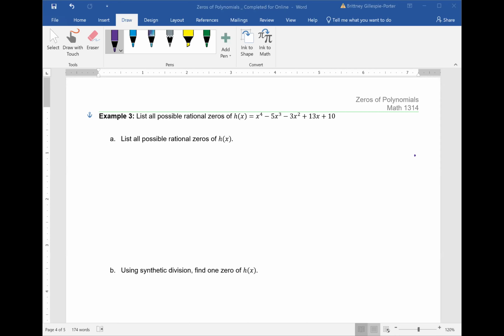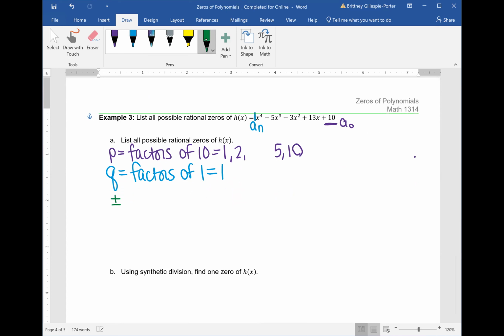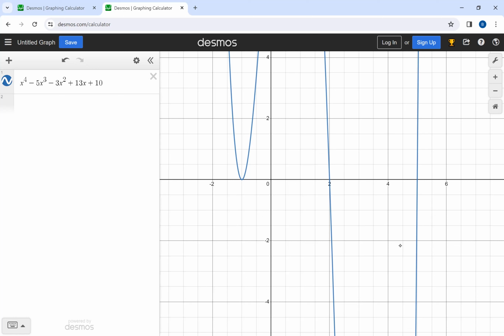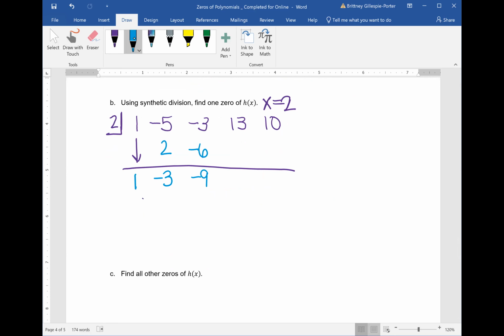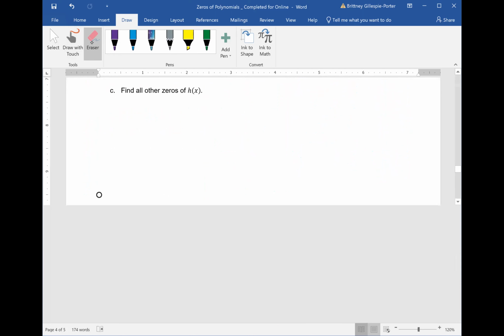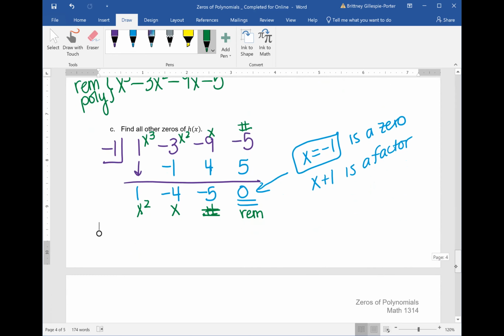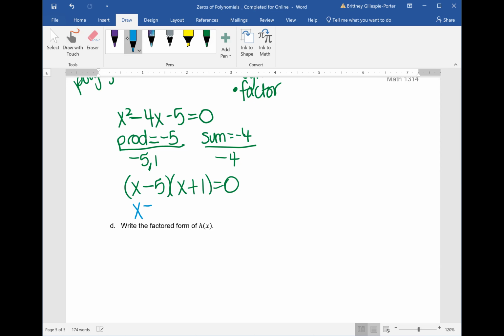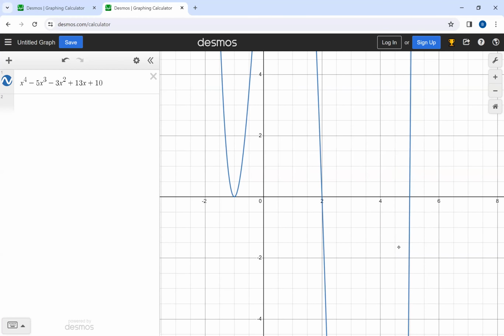Zeros of Polynomials: Rational Roots Theorem and Finding All Zeros (Example 2)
This video walks through applying the rational roots theorem to a polynomial, finding all zeros of the polynomial, and finding the factored form of the polynomial.